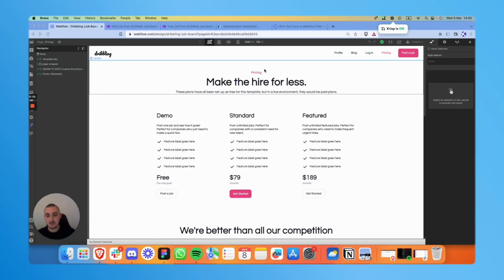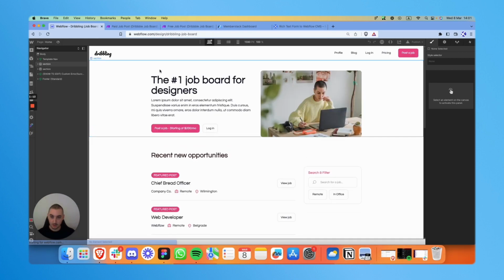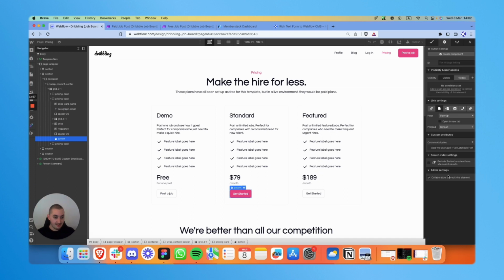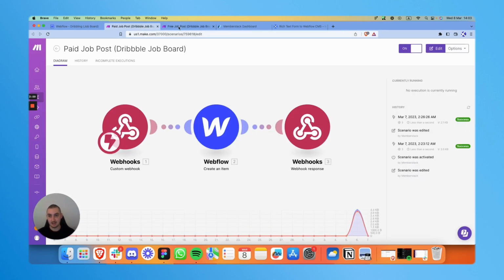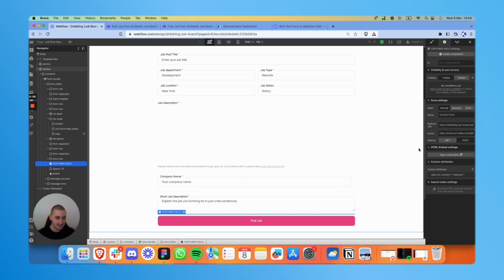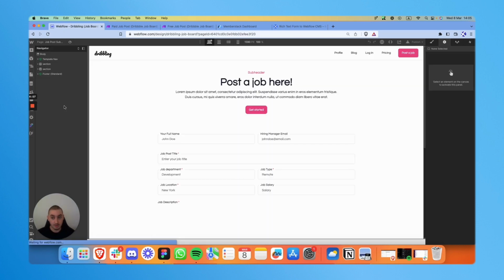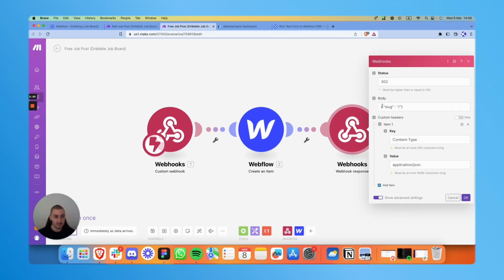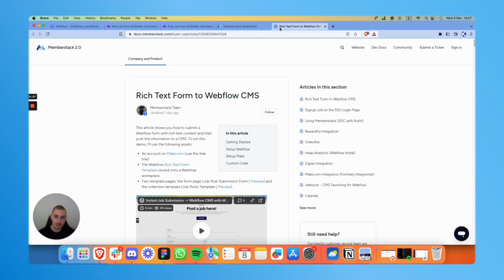Dribbble Job Board Template | Pricing & CMS Tutorial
Here's everything you need to know when using the Dribbble inspired job board template by Memberstack!